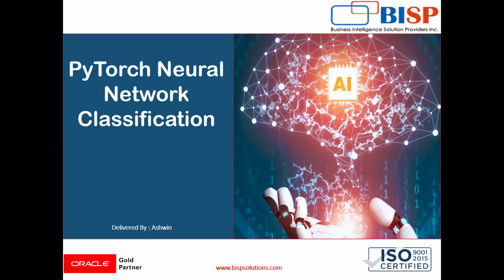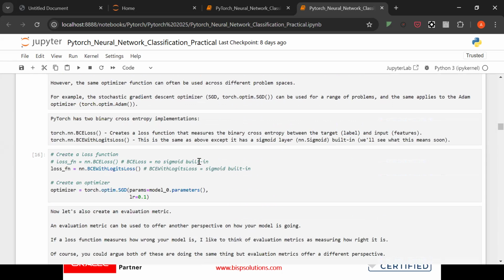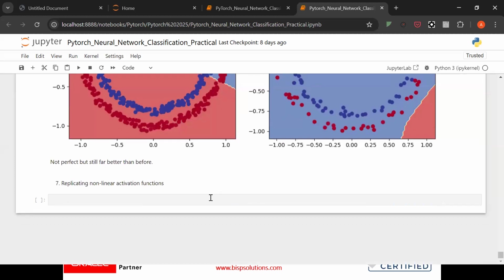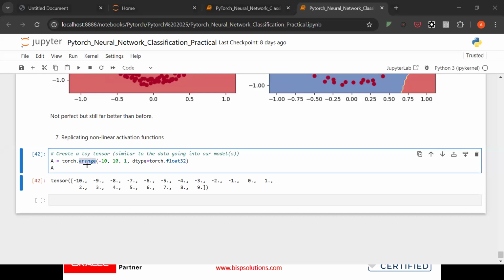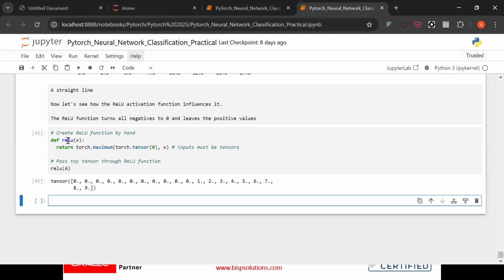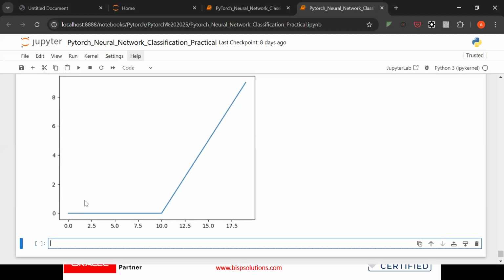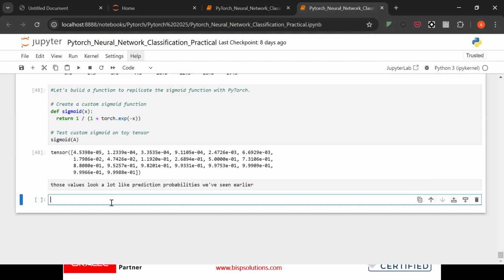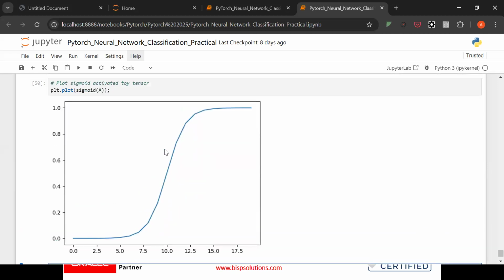How Does Neural Network Classification Work? | Technical Deep Dive (Part 5)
In this fifth part of our Neural Network Classification series, we dive deep into the technical aspects of classification models. Learn how neural networks process data, optimize weights, and improve accuracy through activation functions, loss functions, and backpropagation. This session is perfect for those looking to enhance their understanding of deep learning classification techniques.

🔹 Neural Network Classification Overview
🔹 Activation Functions & Their Impact
🔹 Loss Functions & Optimization Techniques
🔹 Backpropagation & Model Tuning
🔹 Real-World Applications